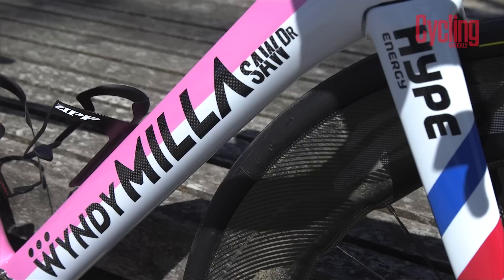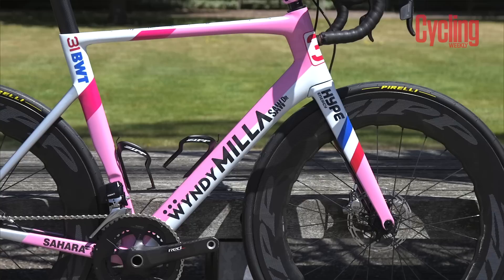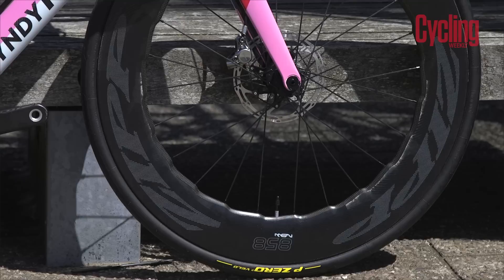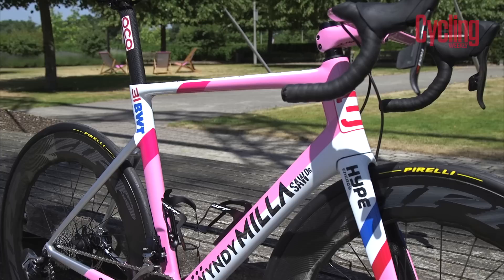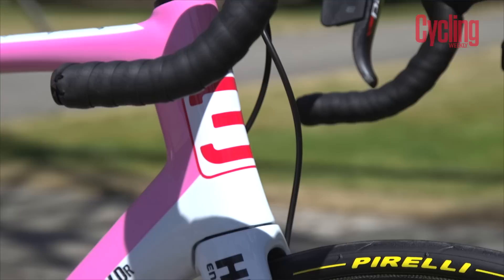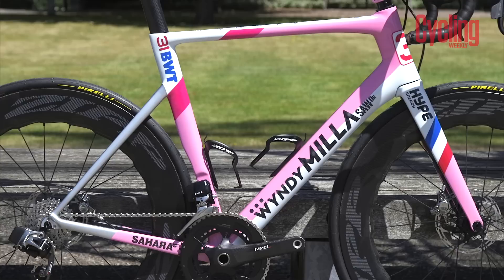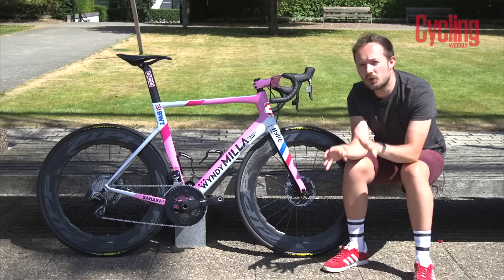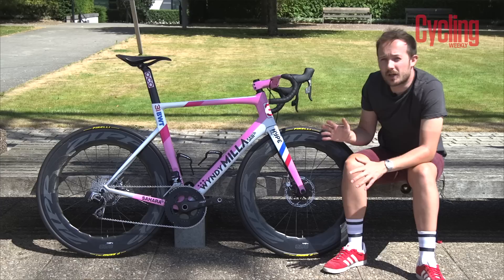WyndyMilla SAW DR | First Look | Cycling Weekly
WyndyMilla has brought its painting in house and now has its own stat-of-the-art paint facility. One of its first jobs was to produce this bike for F1 team Sahara Force India and this one in particular is for French ace Esteban Ocon.